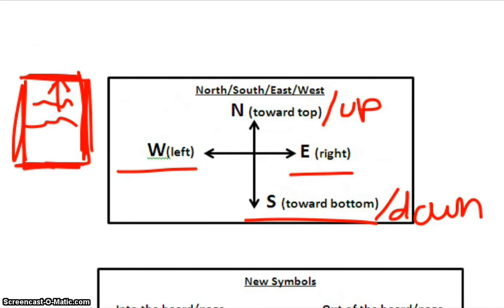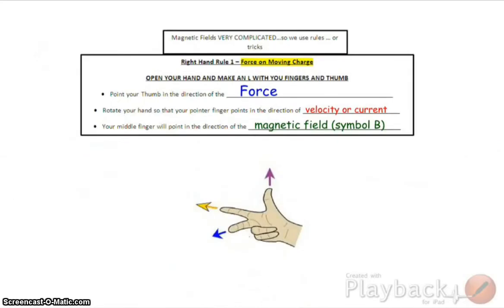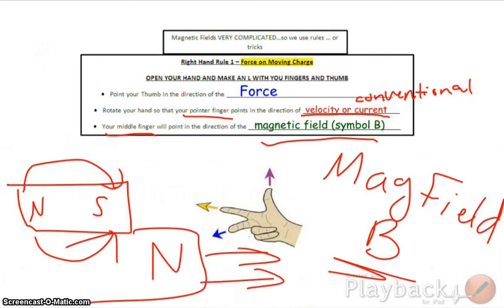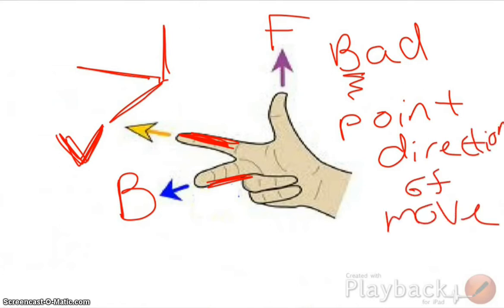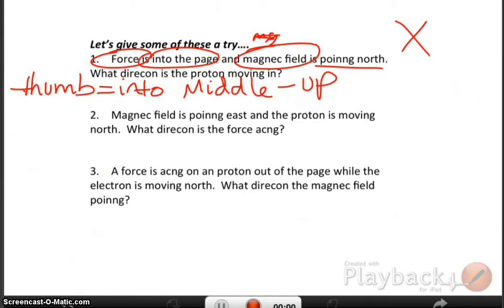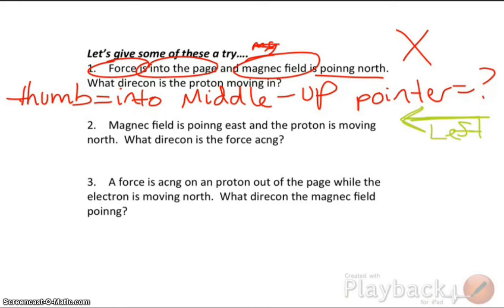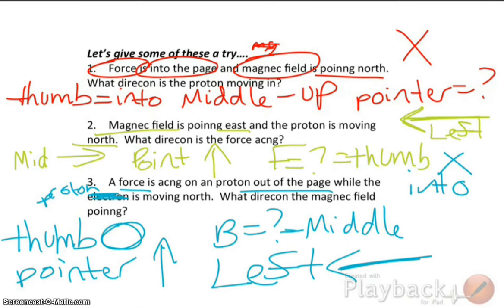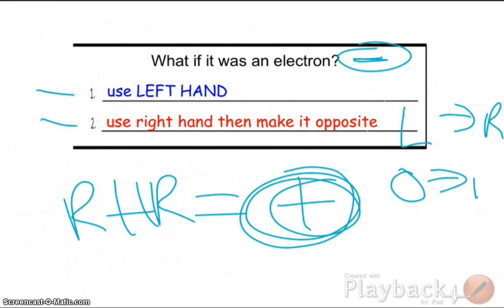11 02 RHR 1